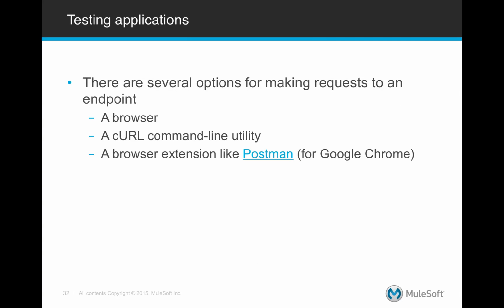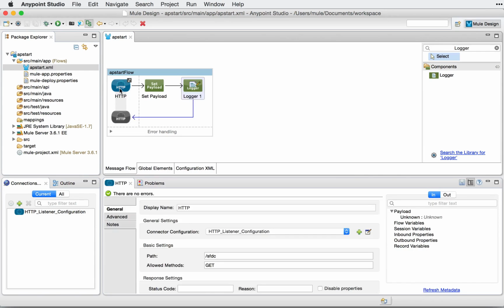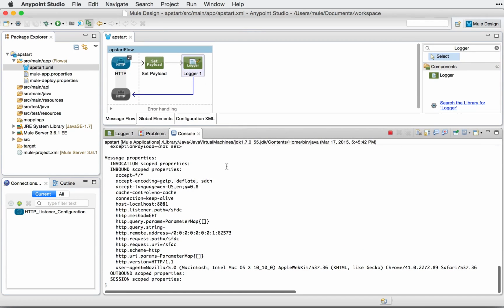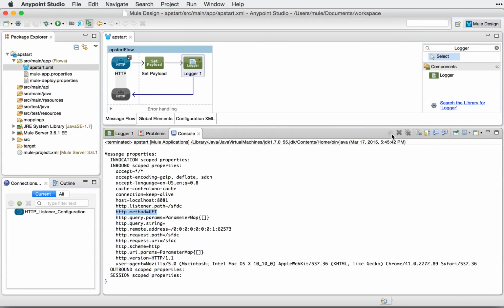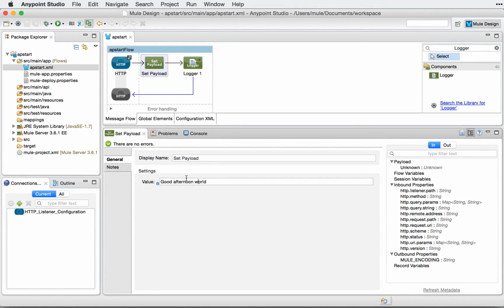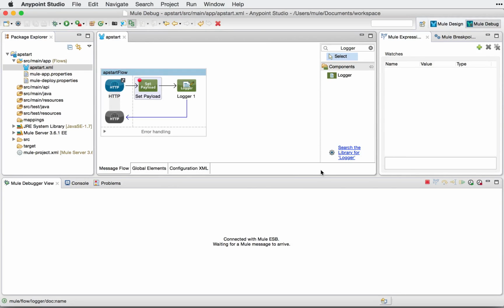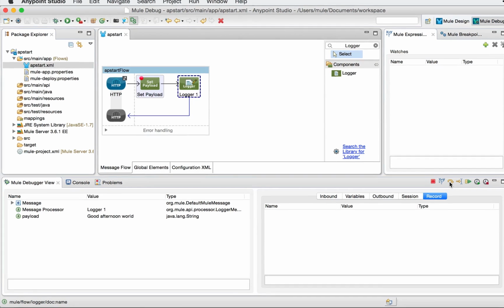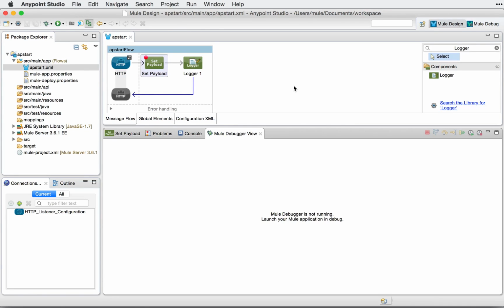43 Running, testing and debugging Mule app building blocks